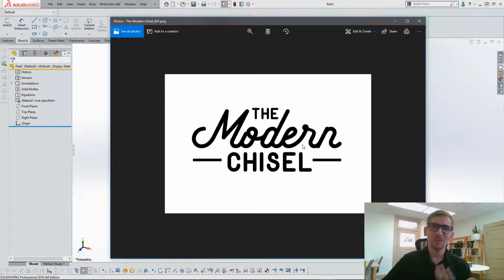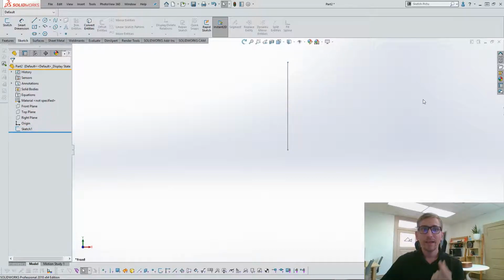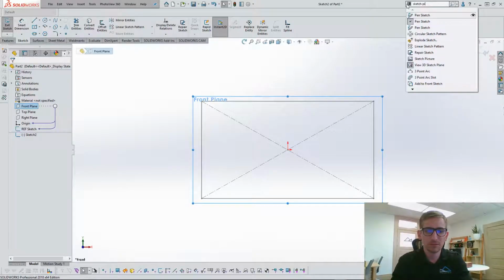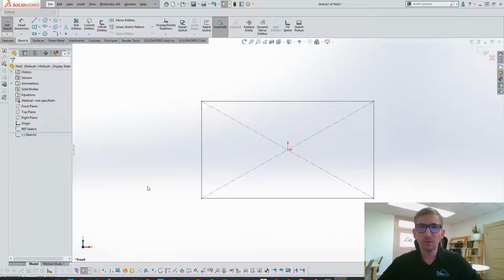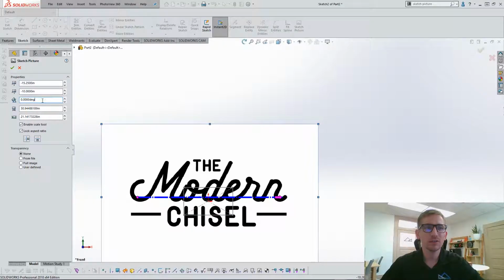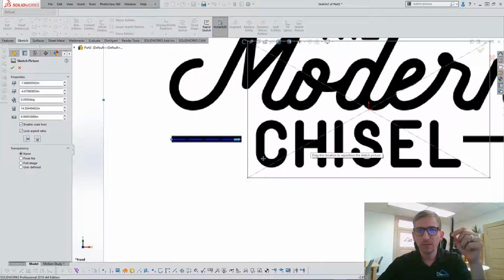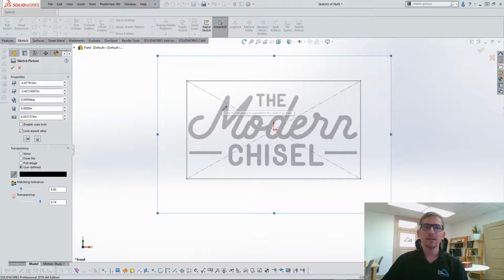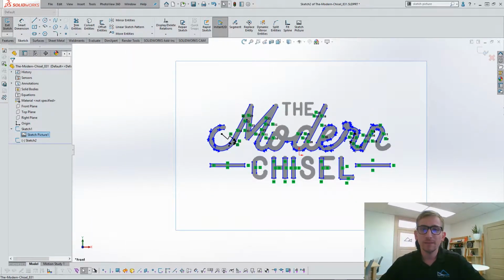TechTip Tuesday SOLIDWORKS Sketch Picture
In today's Tech Tip Tuesday, I will show you how to import a picture into SOLIDWORKS.